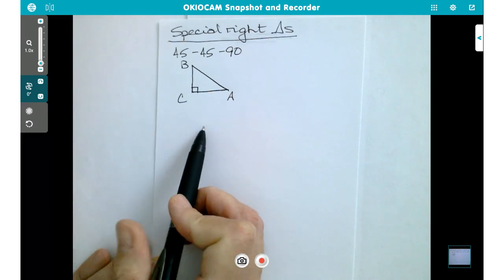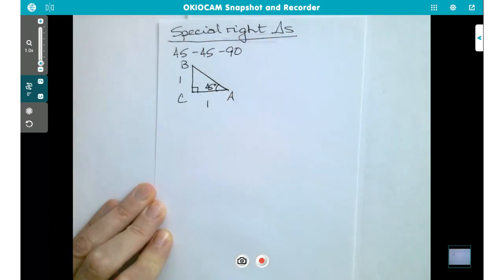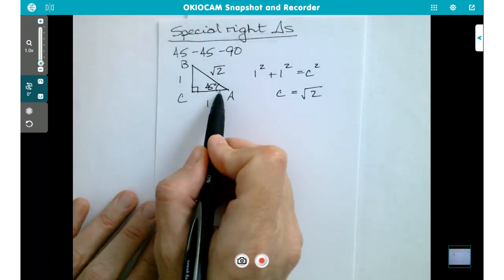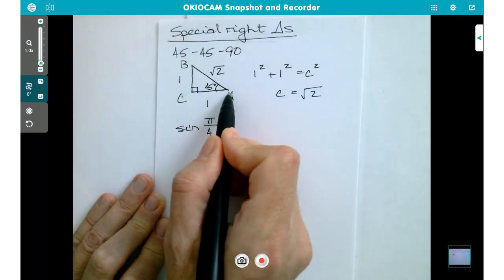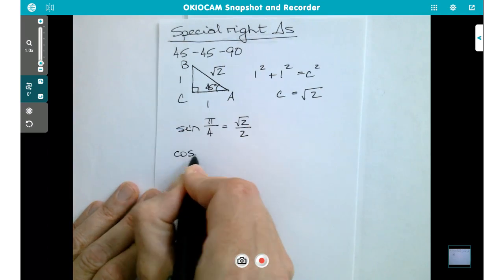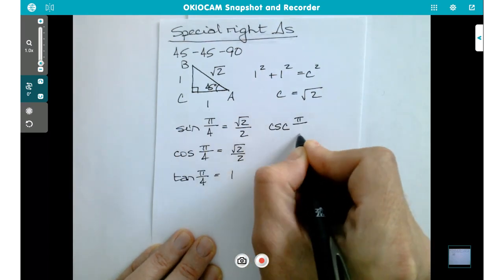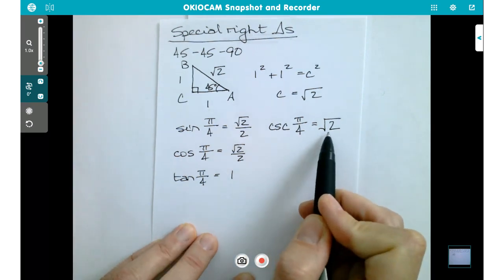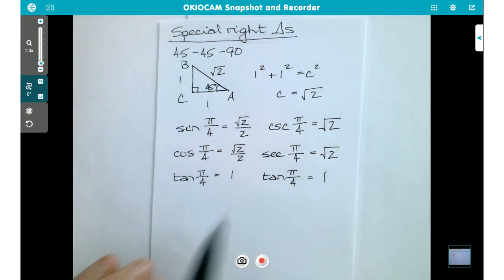45 45 90 triangles